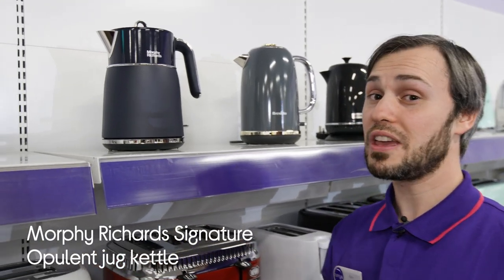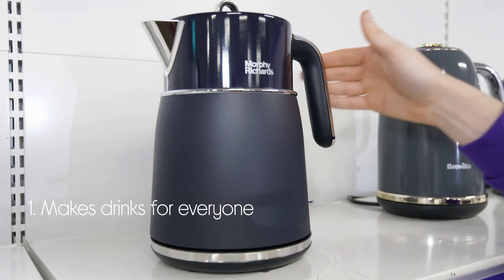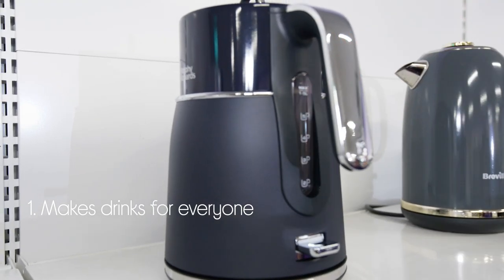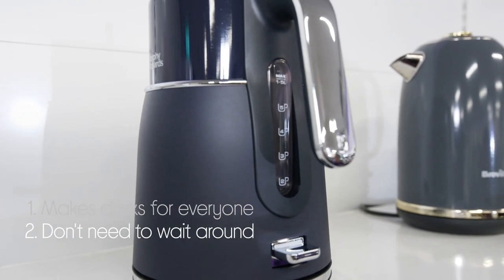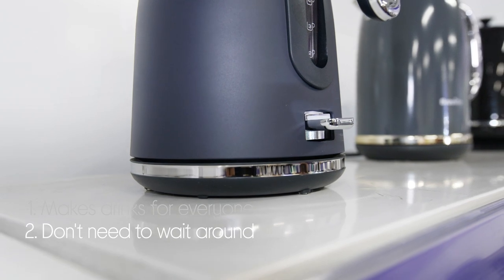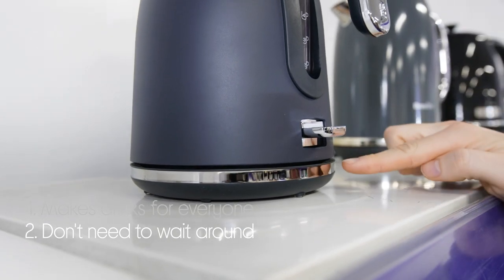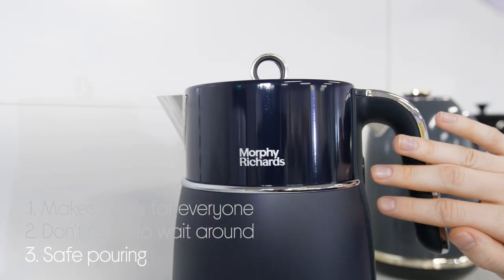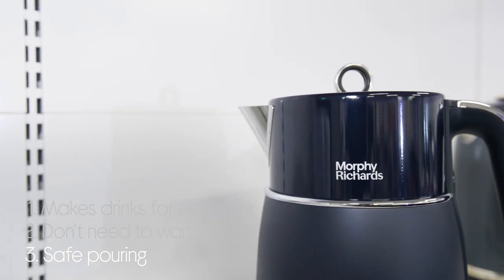Morphy Richards Signature Opulent 100703 Jug Kettle - Midnight Blue - Quick Look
SHOP the Morphy Richards Signature Opulent 100703 Jug Kettle - Midnight Blue

Learn more about the Morphy Richards Signature Opulent 100703 Jug Kettle - Midnight Blue.